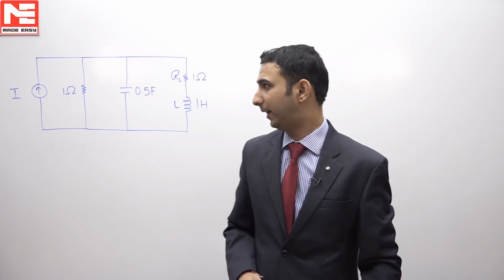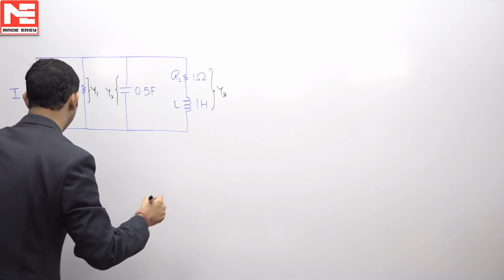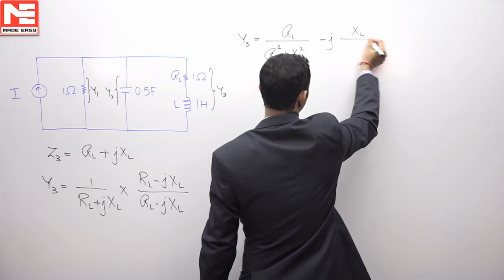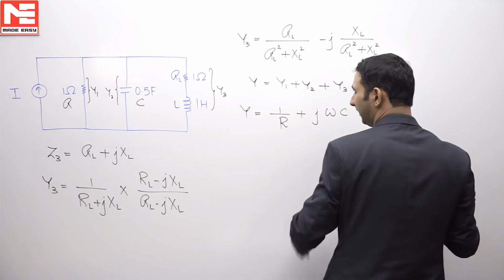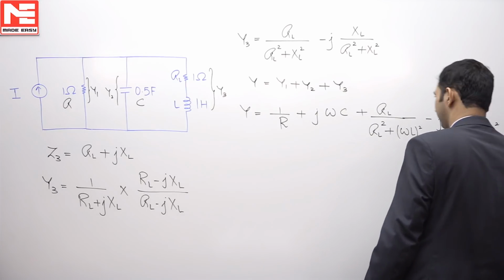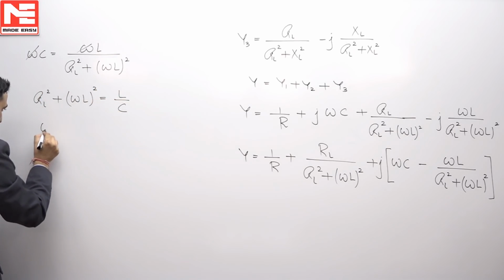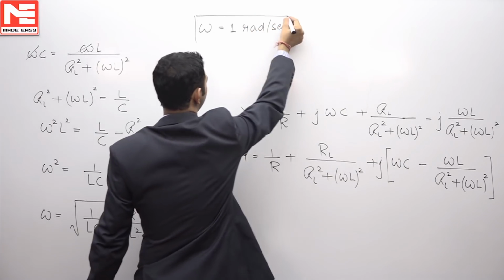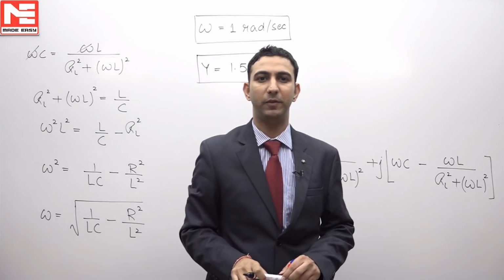Face GATE | Day 31 | 7th Nov | EE | Q. 01 | MADE EASY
Video Solution for Day 31 - Q. 01 (EE)
Like Face GATE Quiz page of your branch for notifications: